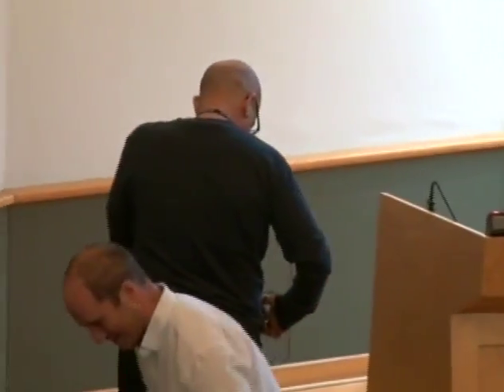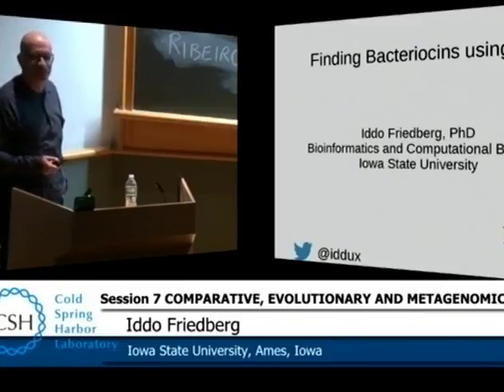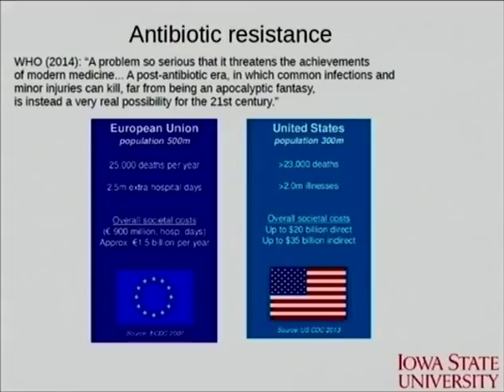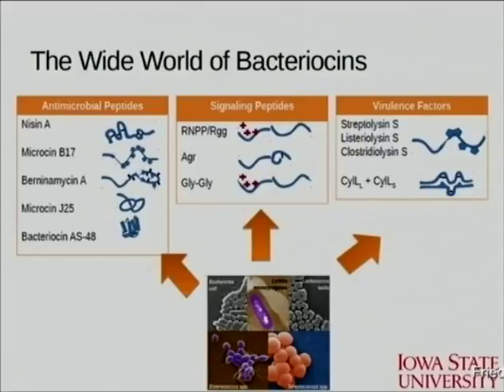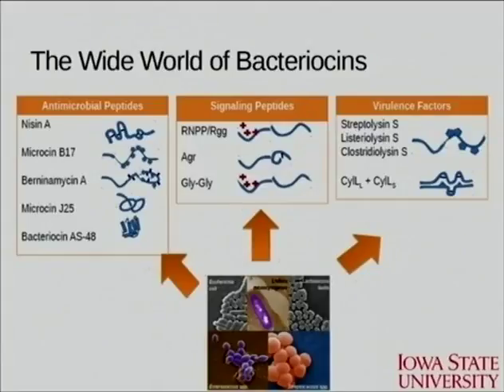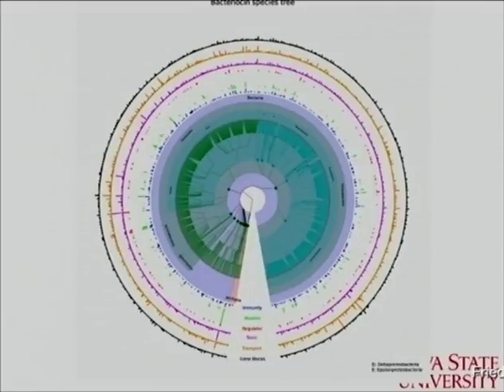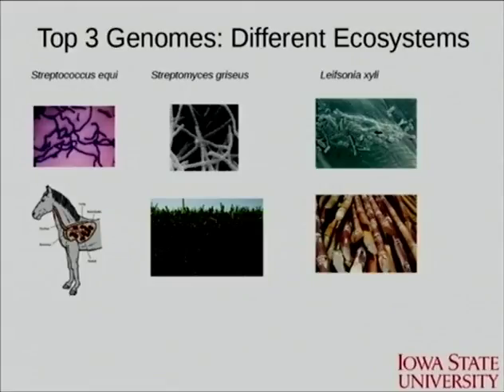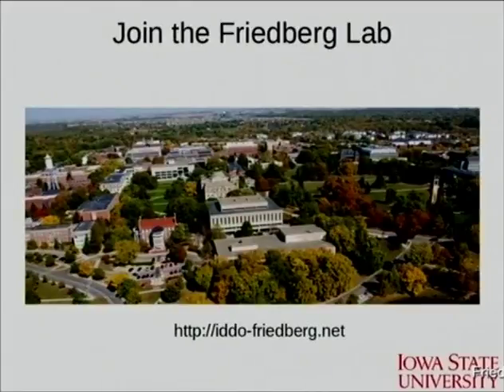Finding Bacteriocins Using BOA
Bacteriocins are peptide products that can be used as antimicrobials. Here is one way of finding them by scanning bacterial genomes. Talk given at Cold Spring harbor Laboratory's Genome Informatics meetings, October 2015.